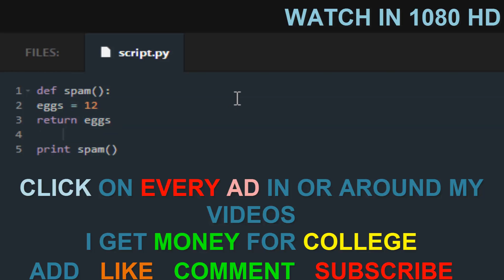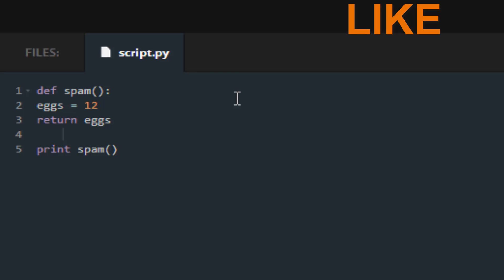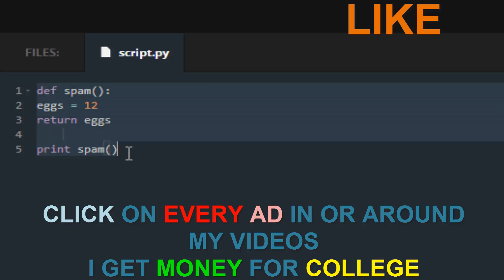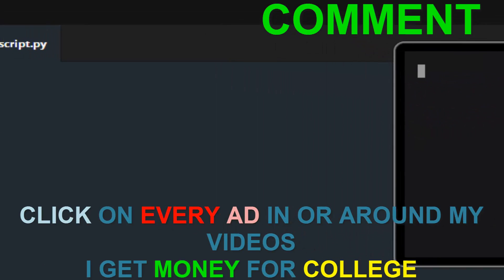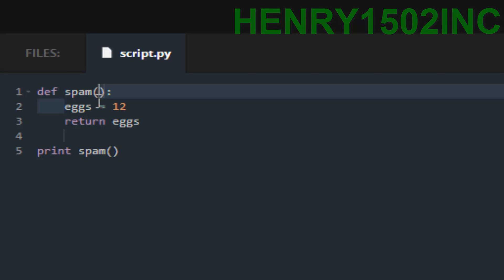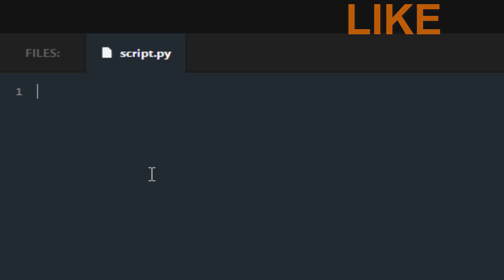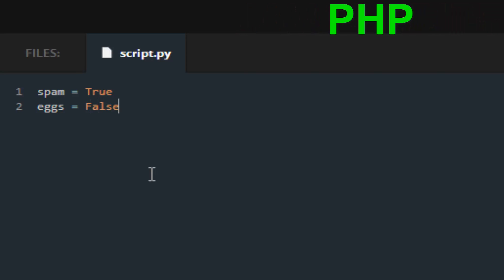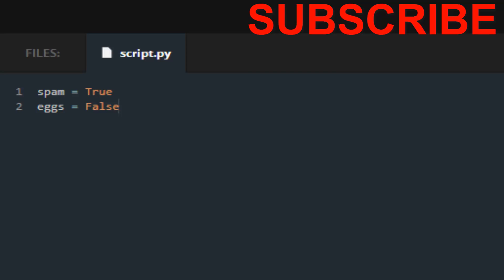Codecademy Python 2013- Whitespace and Statements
Learning whitespace and Statements with Codecademy.